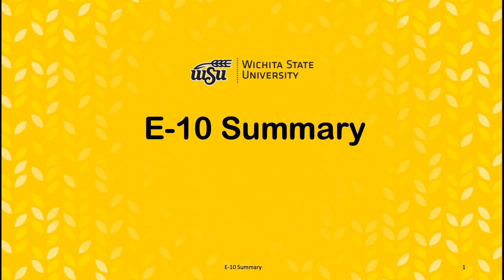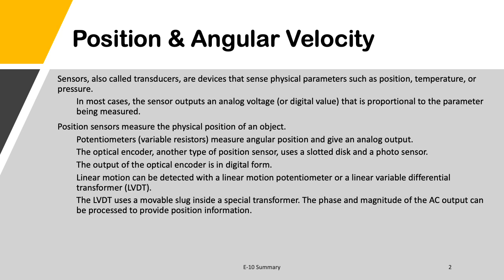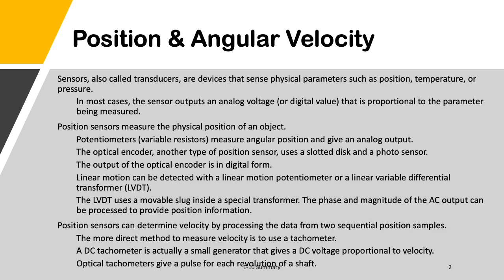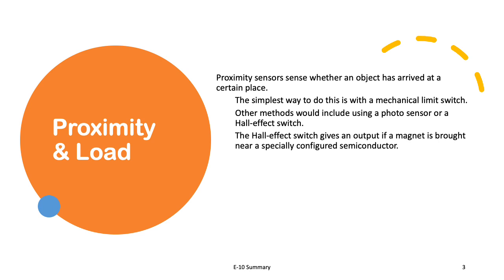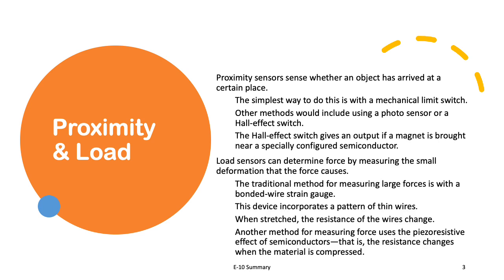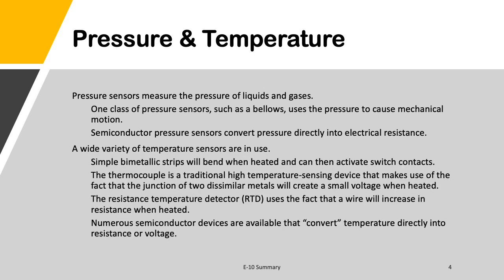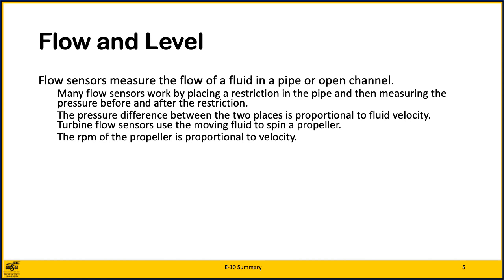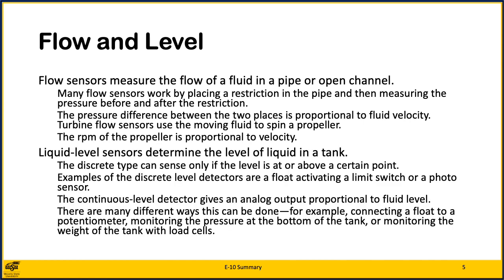E 10 Summary